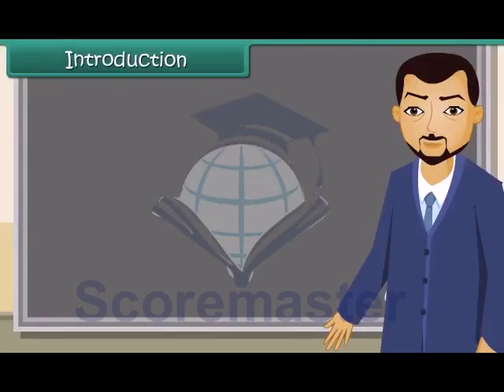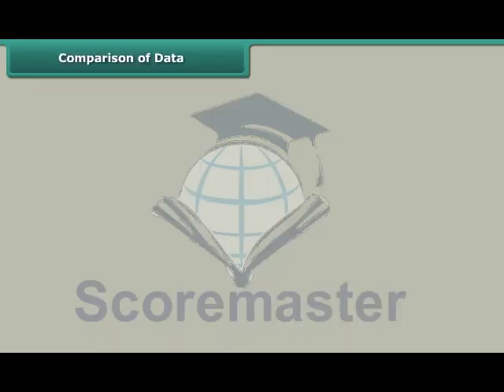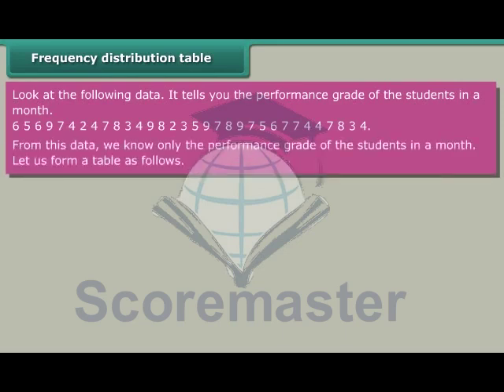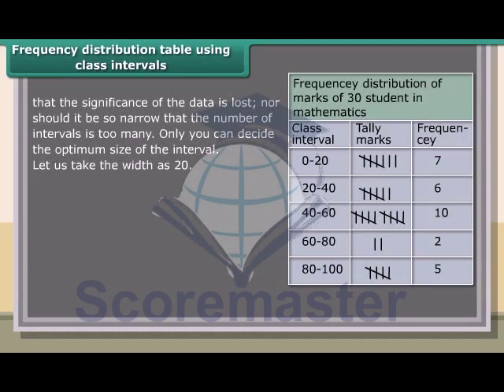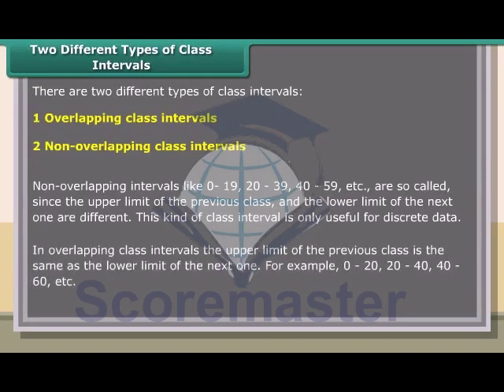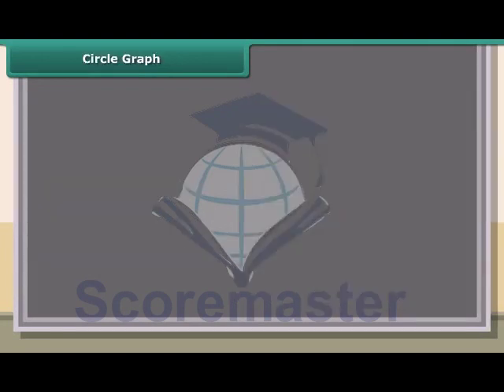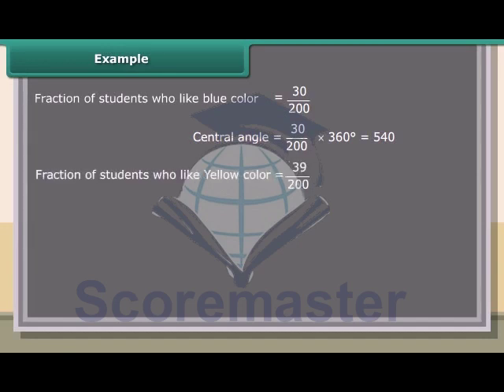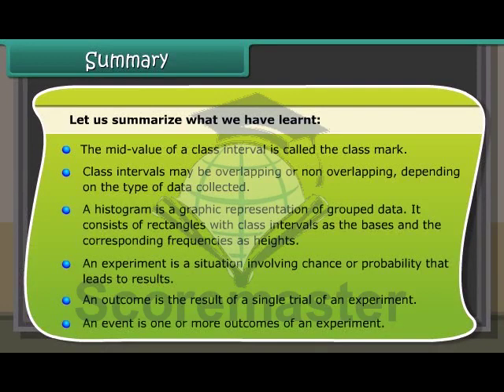Grade 8 Math - Data handling